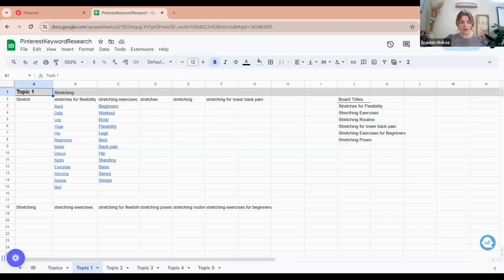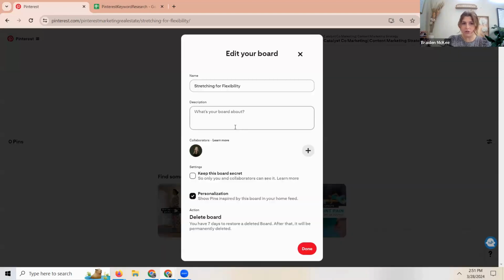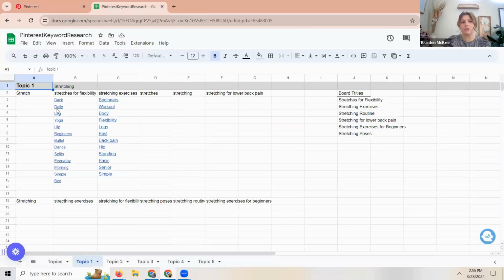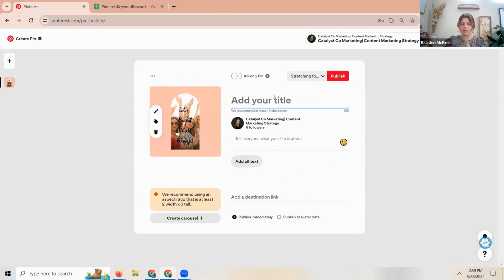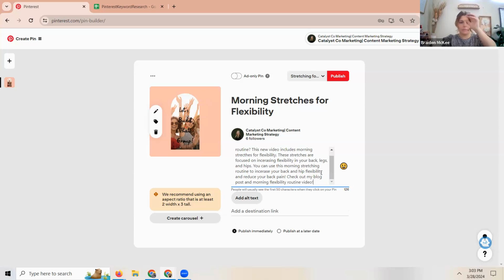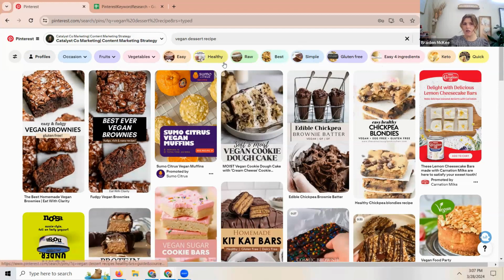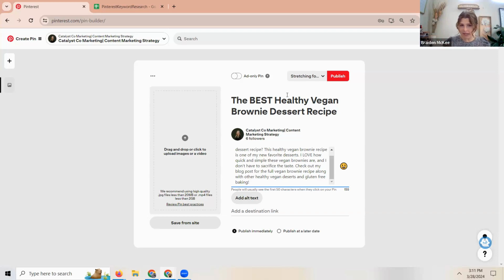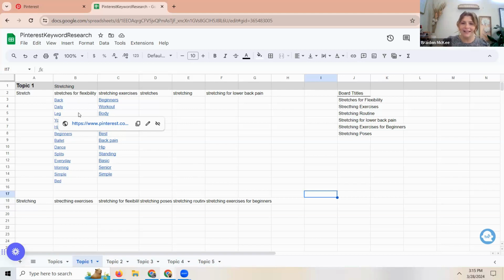MASTER Your Pinterest Keyword Strategy (Simple Pinterest SEO)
So you might know you need keywords for Pinterest marketing, but what do you actually DO with them?

In this video, I teach you how to use your Pinterest keywords within your Pinterest profile, Pinterest boards, and your Pinterest content. Follow along with your keywords list as I teach you how to take both specific and general keywords and apply them to create an optimize Pinterest account.

Before you do anything with your content on Pinterest, you need to have your Pinterest SEO strategy in place so that Pinterest understands what categories you are in and how to place your content within the search results.

You can get a FREE copy of this Google Sheet to use as you do your Pinterest Keyword Research